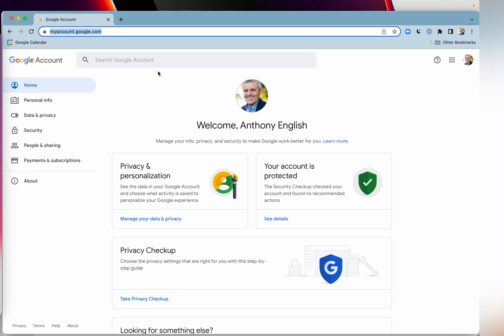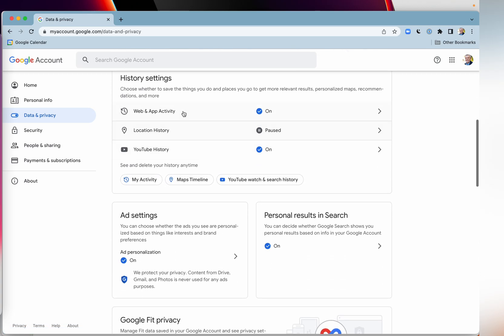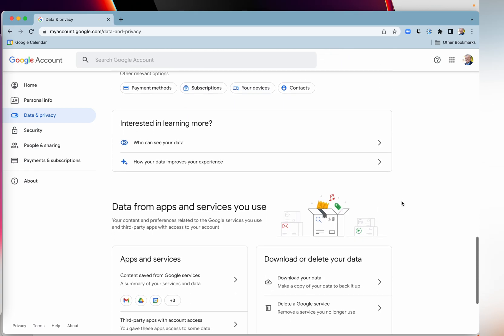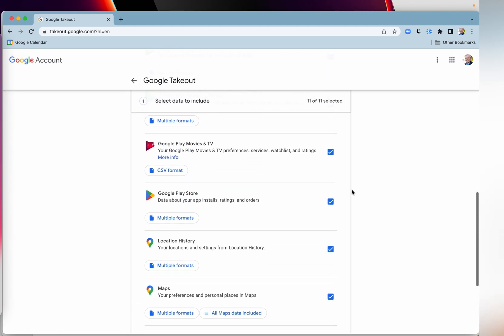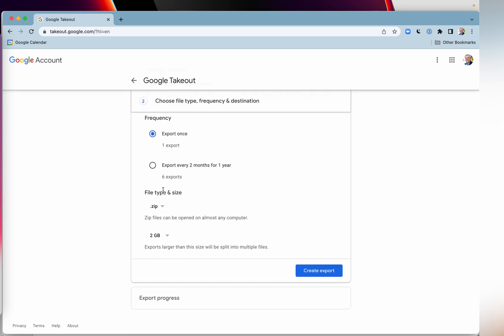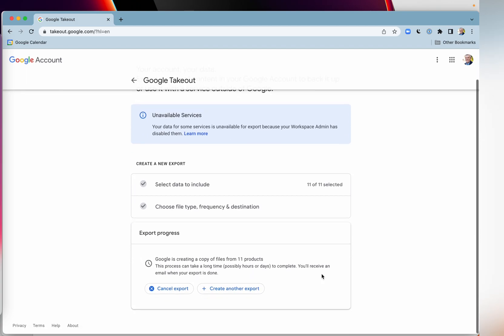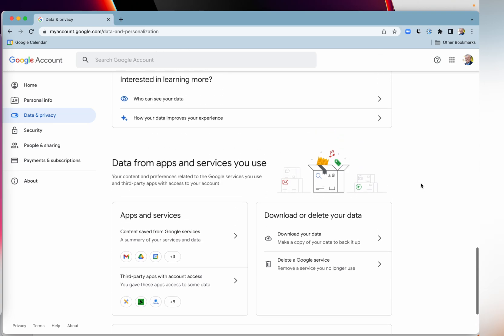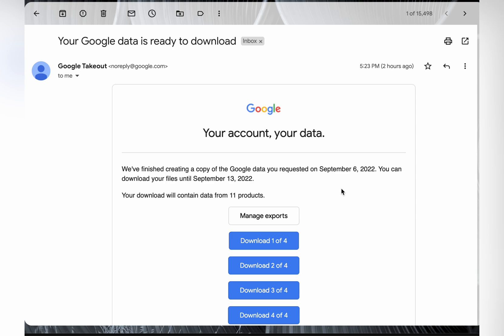Google Takeout: How you can Download your Google Data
You can download your data from the Google products you use, such as Gmail, Google Docs, Google Calendar, Photos, YouTube videos.

Getting the Google data is very easy to do using Google Takeout.

You can then select which Google products you want to download.

You can set up Google Takeout to have the data available as a one-off download, or even every two months - 6 times a year.